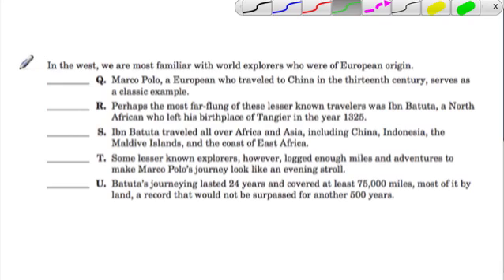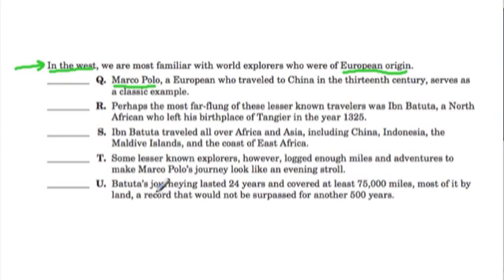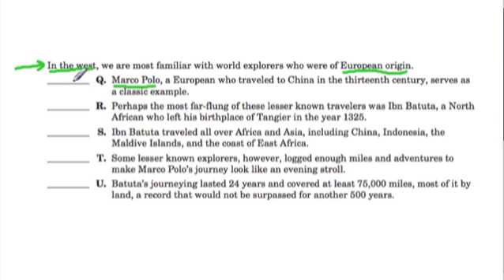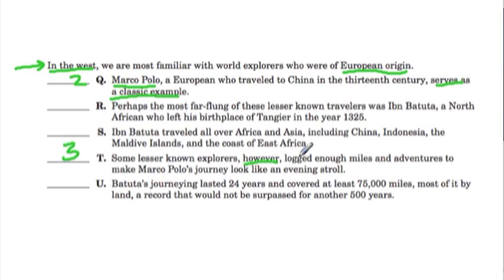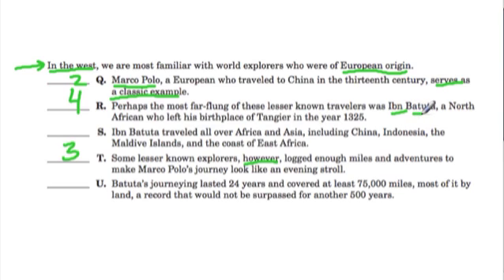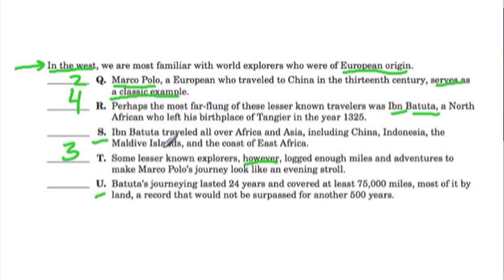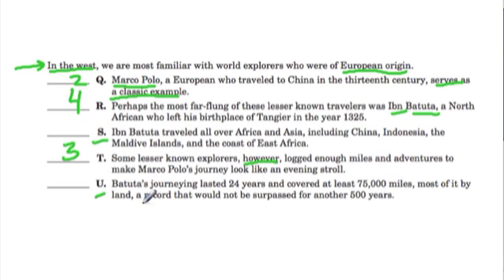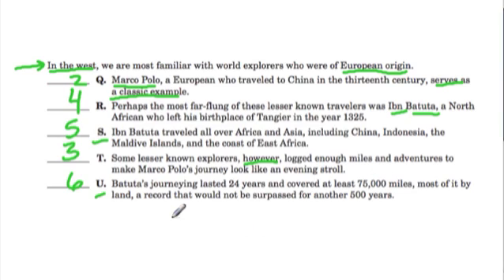SHSAT - scrambled paragraph 2 (#2)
An example of a scrambled paragraph